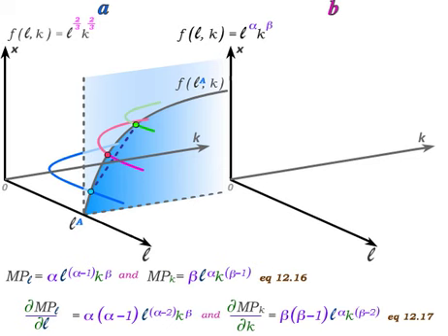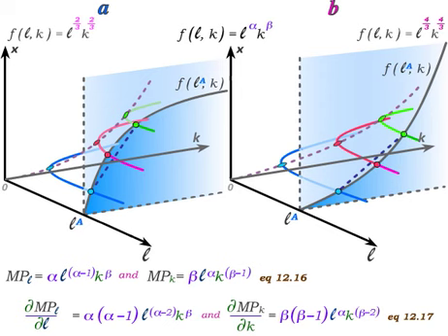nechyba graph 12.11